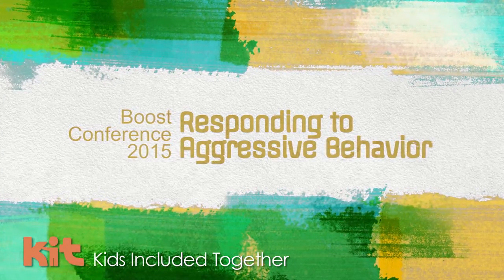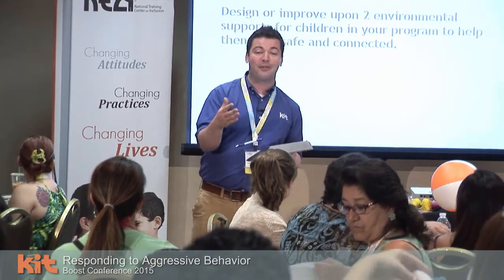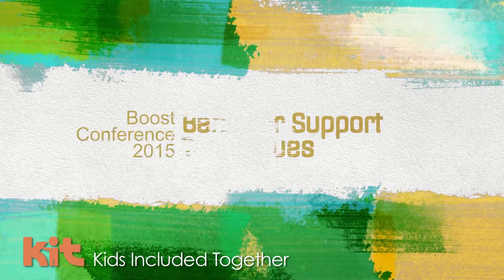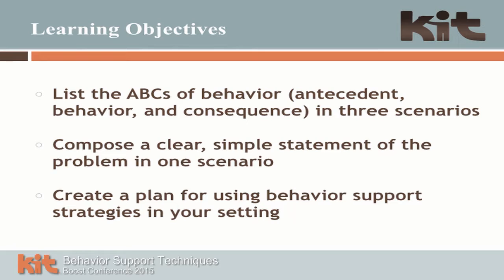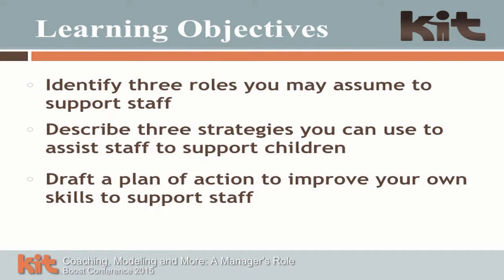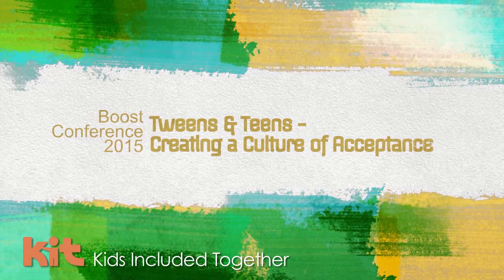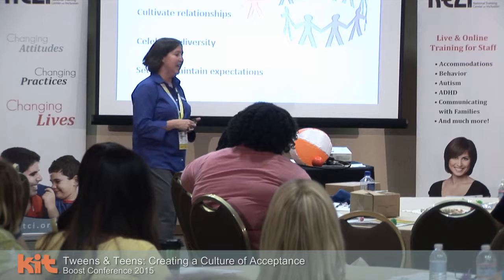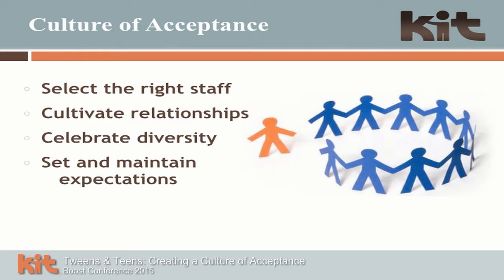KIT Boost Conference